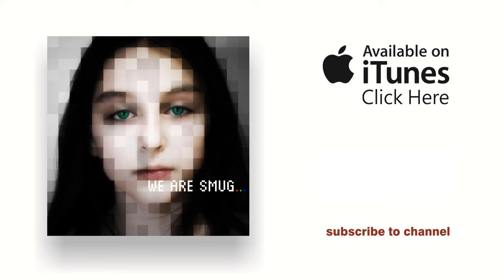We Are Smug - The Pressure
Taken from the new album - "We Are Smug"